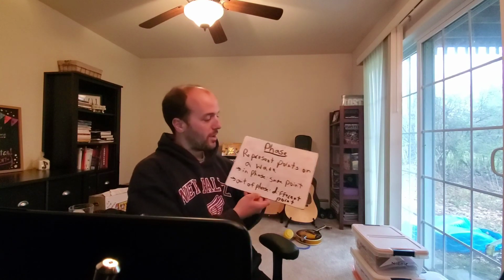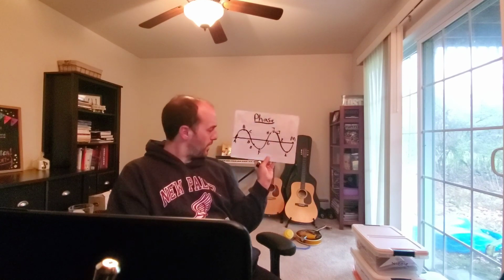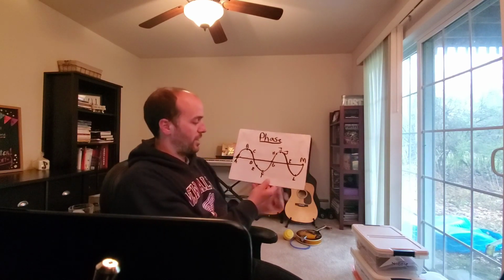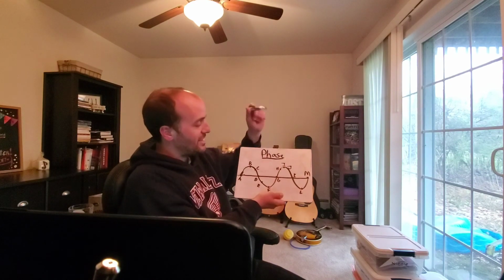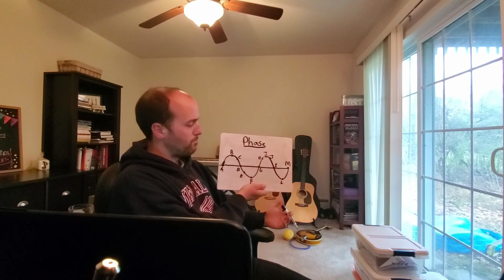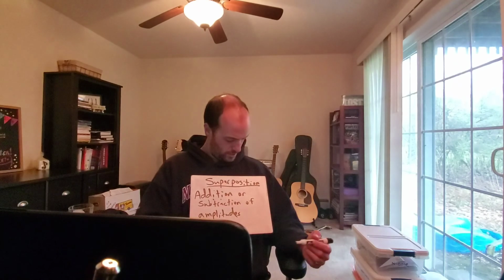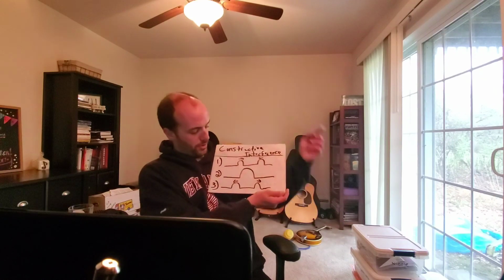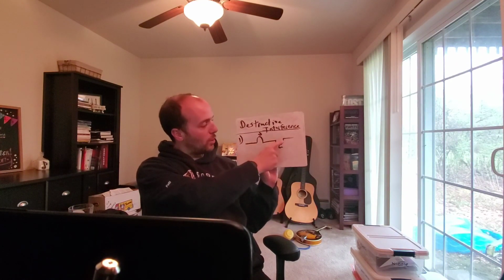Properties of waves